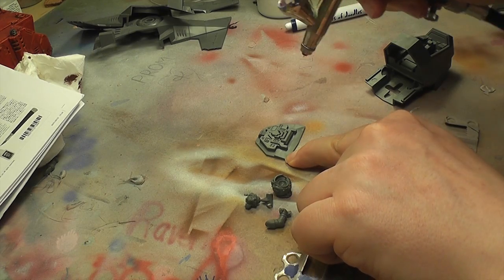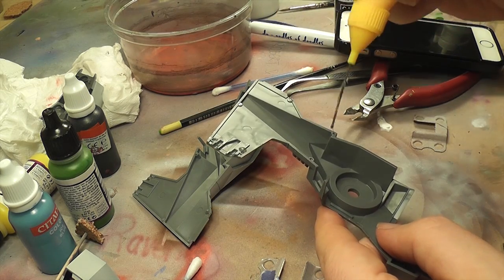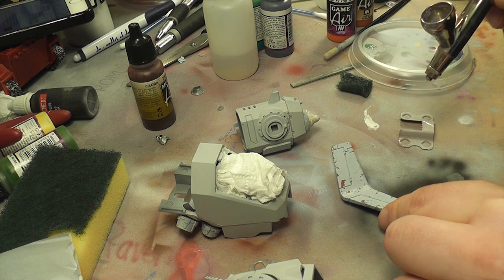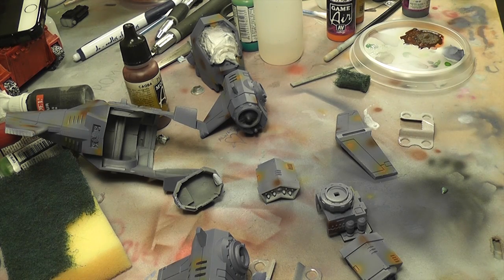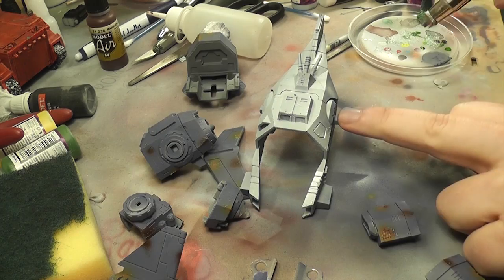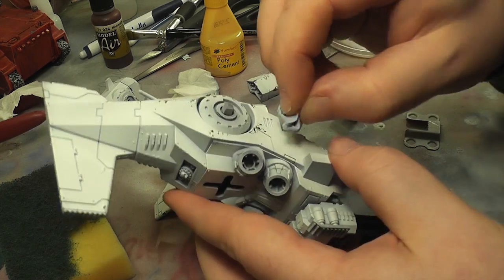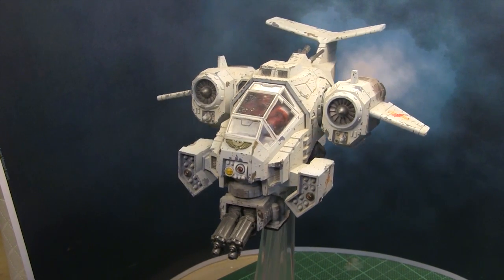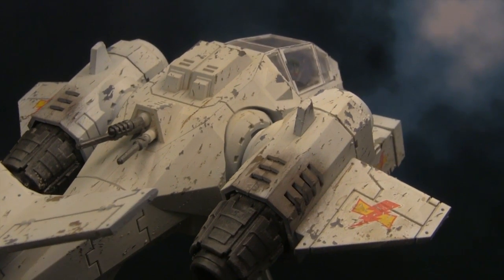Painting a White Scars Stormtalon - Liquid mask chipping tutorial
Hello!

I had never painted a white tank or anything like it... I had also never used liquid mask. so guess what!

So I built and painted a Stormtalon gunship, and painted in white scars colours. I also gave it an undercoat of blue/grey and rusts then used liquid mask to bring them through to the top coat.

Its a really fun thing to try and please give it a go

Big Rock,
Category
Gaming
Licence